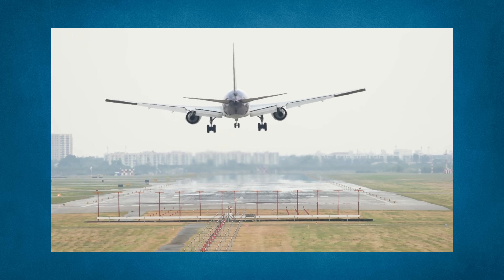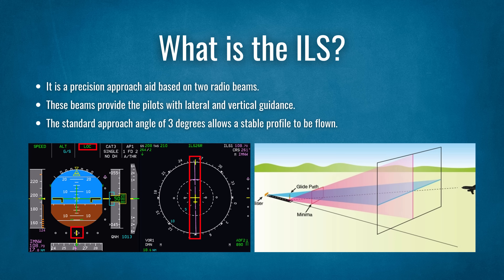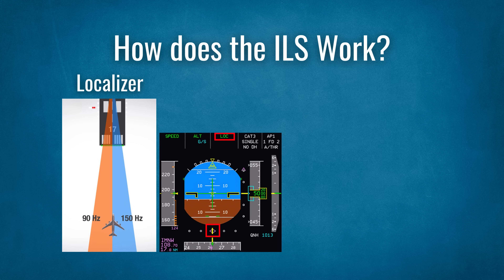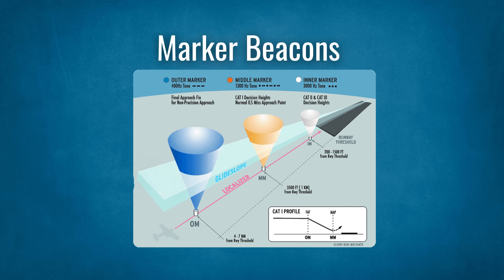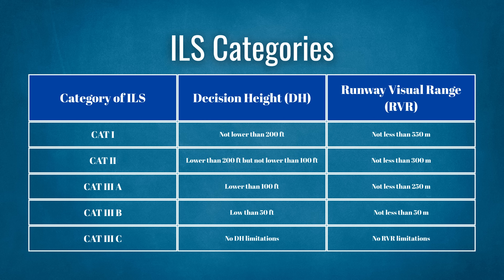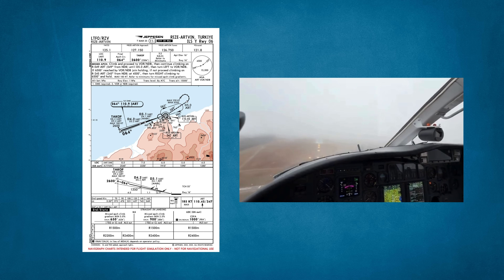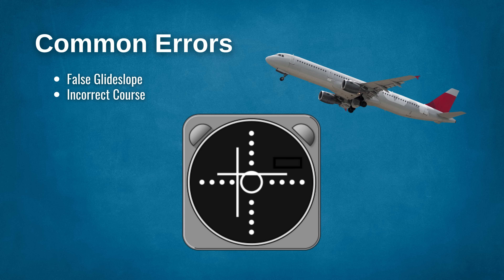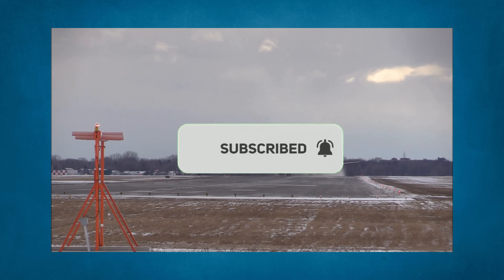How ILS Works? | Instrument Landing System Explained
How Do Pilots Land in Zero Visibility? | ILS Approach Explained

Ever wondered how pilots manage to land aircraft safely when visibility is near zero? The answer lies in the Instrument Landing System (ILS)—a revolutionary precision approach that guides planes to the runway using ground-based navigation aids.

In this video, we break down how the ILS works and why it's still one of the most reliable landing systems in aviation today. You’ll learn the fundamentals of localizer, glideslope, approach lighting systems (ALS), and marker beacons—all essential components that help pilots fly stable approaches, even in the worst weather conditions.

We’ll also walk you through the step-by-step process of flying an ILS approach, from tuning the correct frequency and identifying the localizer to intercepting the glide path and making the decision to land or go around. Plus, we’ll explain the different ILS Categories (CAT I, II, III A/B/C) and what they mean for decision height (DH) and runway visual range (RVR).

Whether you're a student pilot, preparing for your IFR training, or simply an aviation enthusiast, this video offers a clear, simplified overview of one of the most critical procedures in instrument flying.

Timelapse;

00:00 - Introduction
00:38 - What is the ILS?
01:44 - Decision Height
02:07 - How does ILS work?
03:48 - Approach Lighting System
04:08 - Marker Beacons
05:19 - ILS Categories
06:03 - ILS Approach Chart
07:26 - Common Errors
09:31 - Conclusion